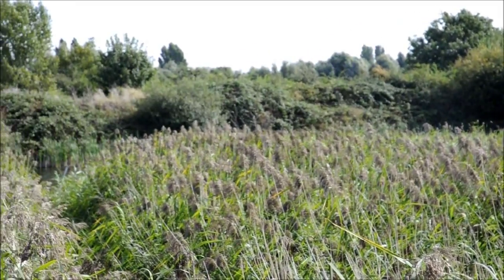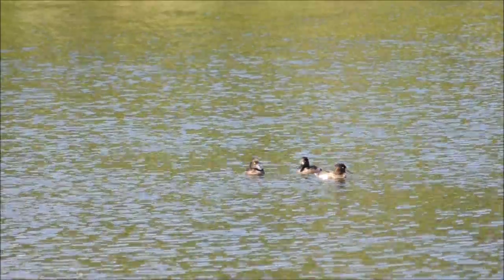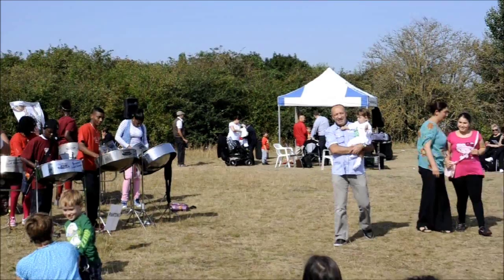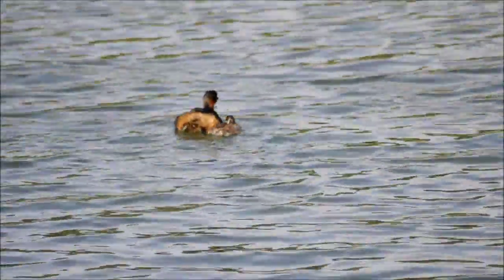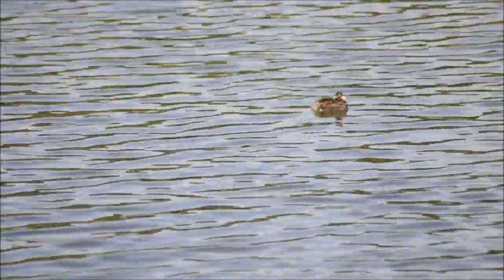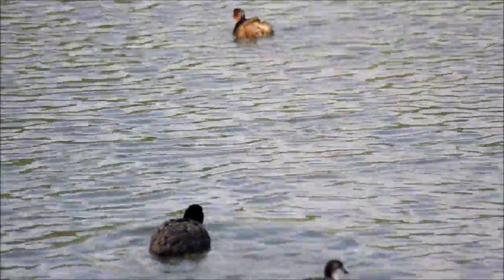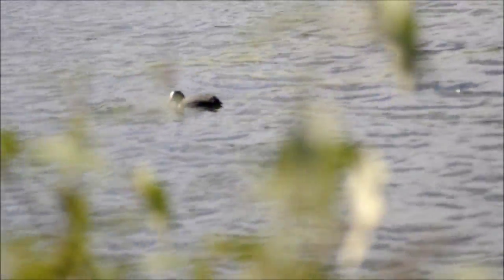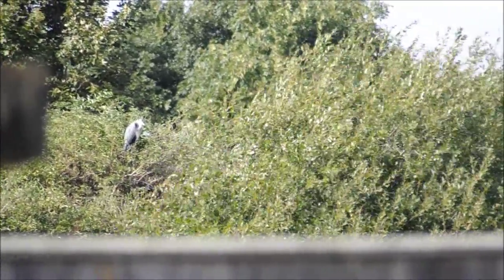Birds I've Seen: Podcast 9 The Waterworks Nature Reserve, Leyton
Birds I've Seen goes local. The Waterworks is a little reserve in Leyton just outside Walthamstow, funded by the lottery it homes the RSPB and Lea Valley's Wild Space Your Place initiative. With views of the Olympic Stadium watch Robert Coyle as he finds what delights this little oasis has to offer. Warning: some scenes contain mild horror.